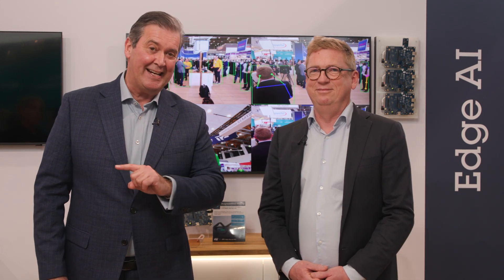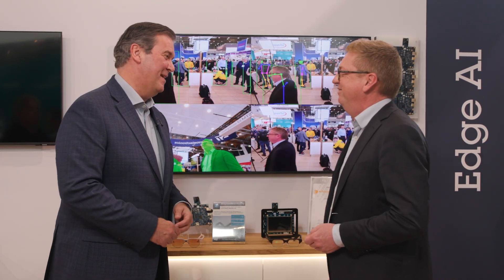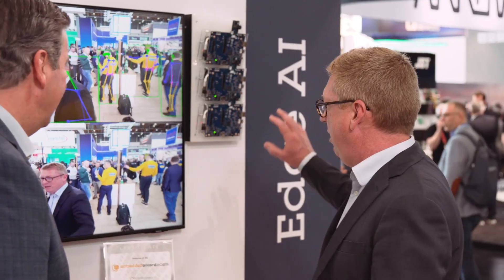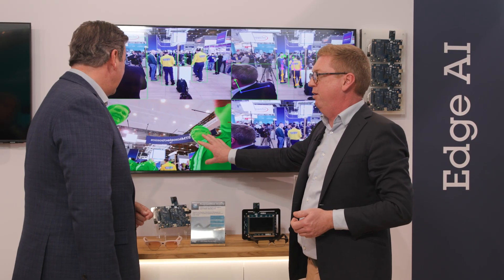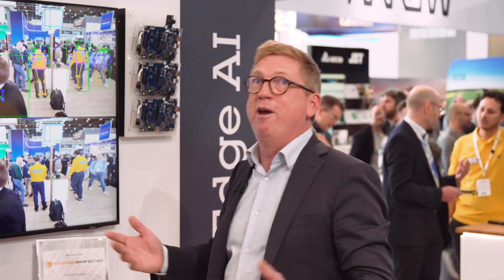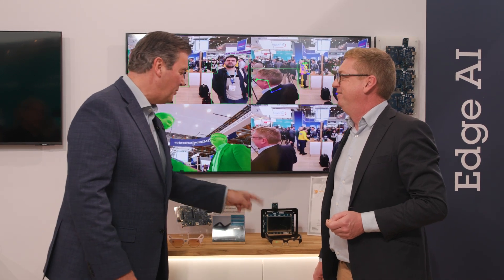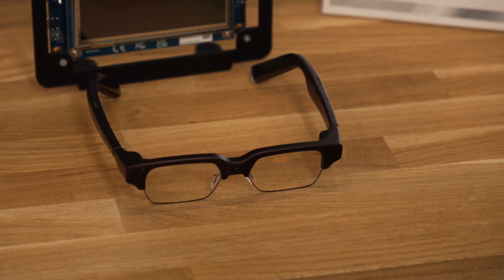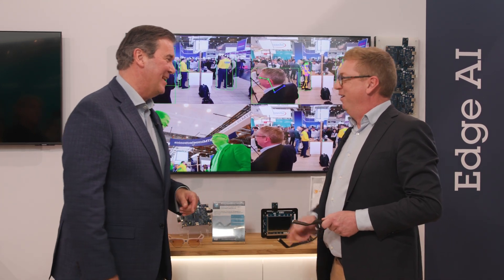Not all super-heros wear capes...but some can do cool demos (STM32N6)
Discover STM32N6, the first high-performance STM32 MCU with AI acceleration.